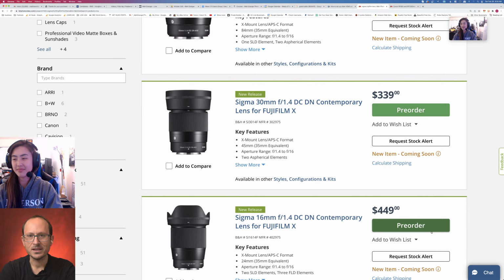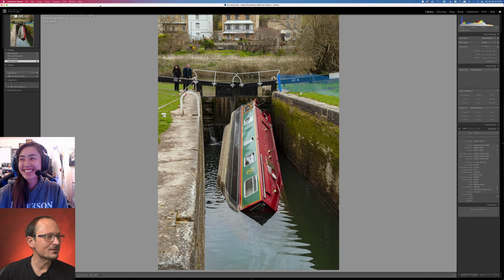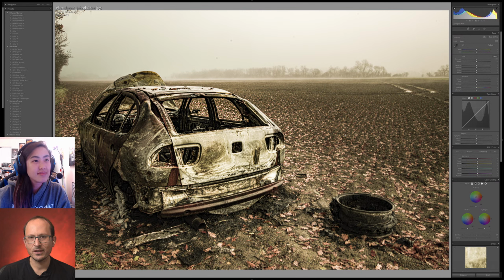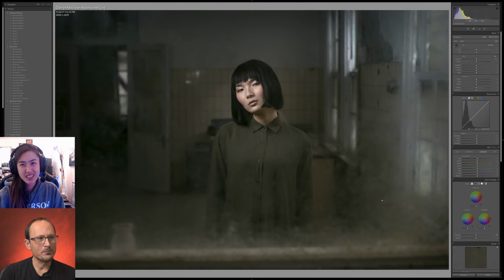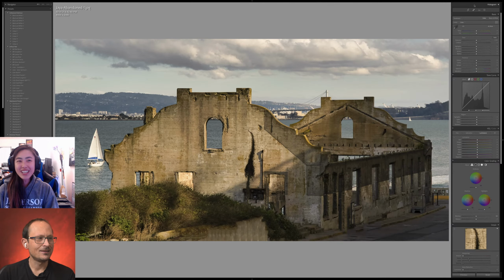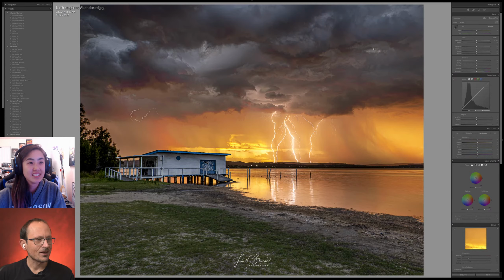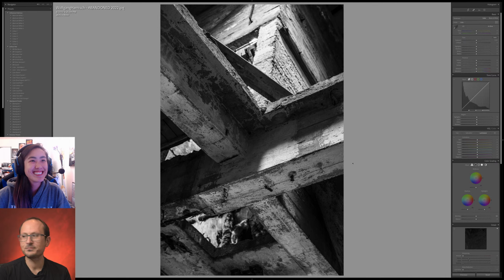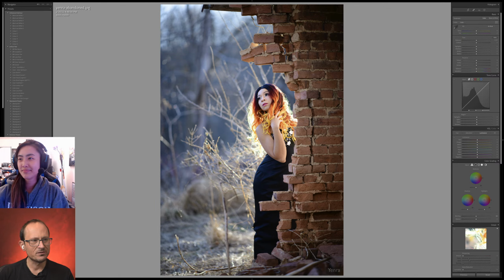ABANDONED Image Review - Matt + Steph